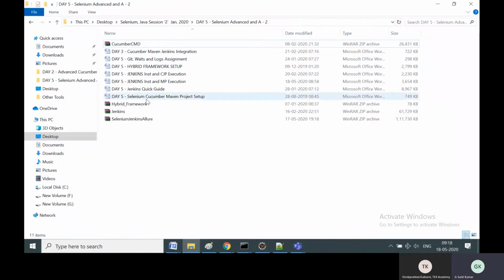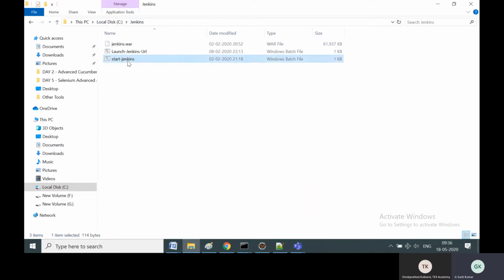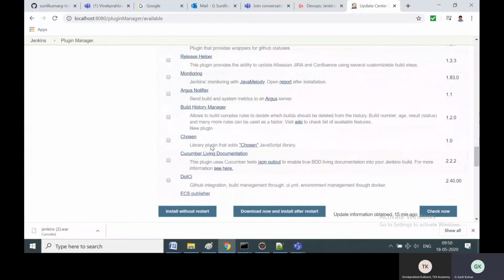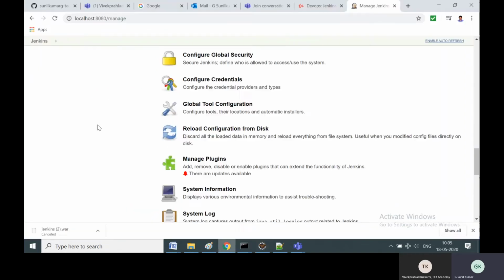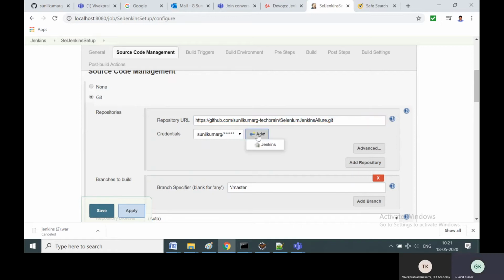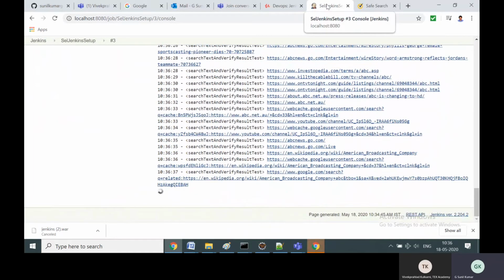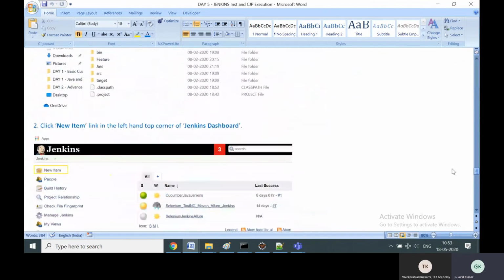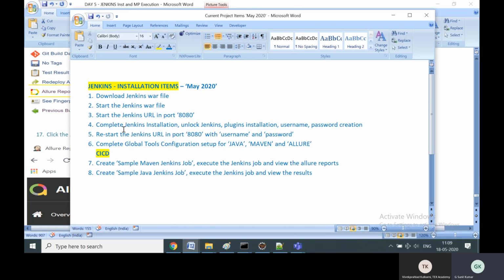Jenkins tutorial for beginners | Jenkins pipeline tutorial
Anyone interested in learning Jenkins will benefit from this Jenkins certification training. This Jenkins course is also well-suited for: Freshers, Software developers, Software engineers, Technical leads, System administrators, Test engineers.

Use Jenkins to perform Continuous Integration within your Software Development Lifecycle
Install Jenkins using windows
Configure Jenkins “The DevOps way”, Jenkins Pipelines
Use plugins to integrate Jenkins with popular development software
Configure the authentication and authorization options to tighten security on your Jenkins UI.